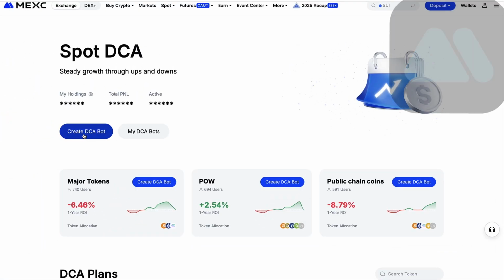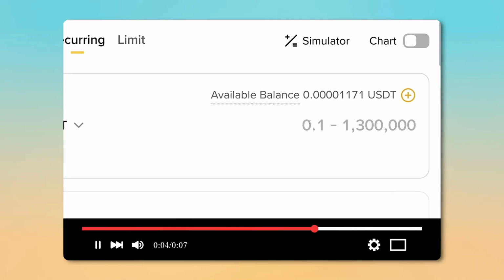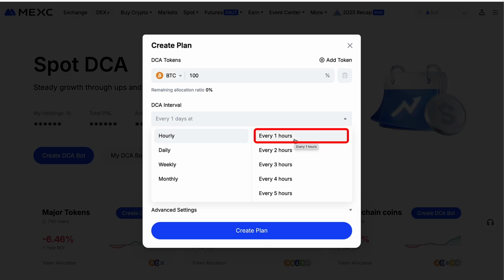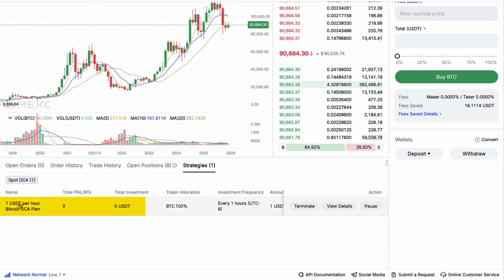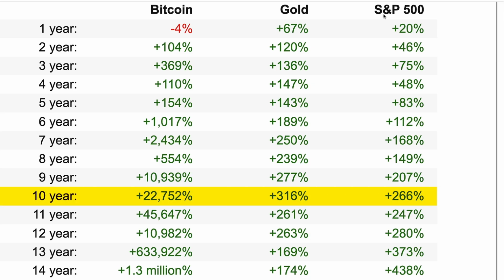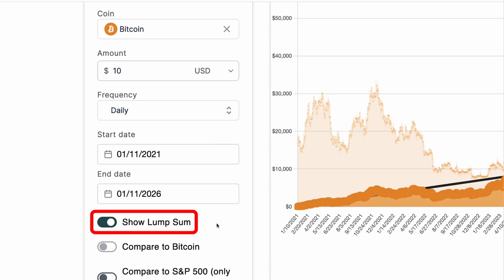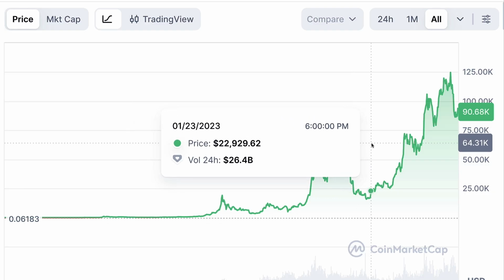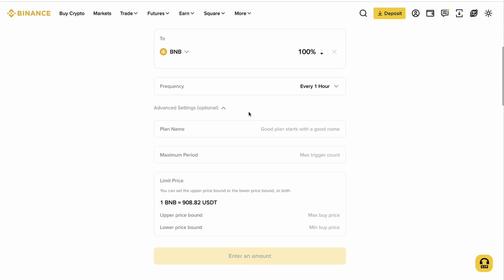How to Use MEXC Trading Bot (Easy Crypto Trading Bot Tutorial 2026)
💰 Grab the welcome rewards on MEXC ➡️ YourOnlineRevenue.com/MEXC

2) BYBIT 🧡 Get bigger & better rewards 👇
➡️ YourOnlineRevenue.com/BYBIT

3) BINANCE 💛 Biggest crypto platform 👇
➡️ YourOnlineRevenue.com/BINANCE

If you’ve been wondering how to use MEXC Trading Bot, this video is for you.

In this easy crypto trading bot tutorial for beginners, I’ll show you step by step how to use the MEXC Spot DCA Bot.

More specifically, you and I will set up a Bitcoin DCA bot inside MEXC Exchange, so you can understand how it works in simple layman terms.

DCA means dollar-cost averaging. In normal words, it means buying Bitcoin little by little instead of trying to guess the perfect price.

That’s one of the reasons why I personally think the Bitcoin DCA bot is one of the best trading bots for beginners. It is simple, easy to understand, and it can help you build a Bitcoin position over time without staring at charts all day.

In this video, I’ll show you:

* How to find the MEXC trading bot
* How the Spot DCA Bot works
* How to create a Bitcoin DCA bot
* What settings you need to understand
* Why Bitcoin DCA can be useful

Watch this video until the end if you want to learn how to use the MEXC Spot DCA Bot in a simple and beginner-friendly way.

If you have any questions after watching my MEXC review, ask me in the comments below and I'll reply to you personally.

🔍 Explore Great MEXC Alternatives Below 👇

➡️ YourOnlineRevenue.com/BITCOIN

1️⃣ Bybit 🧡 Added Benefits for New Users
➡️ YourOnlineRevenue.com/BYBIT